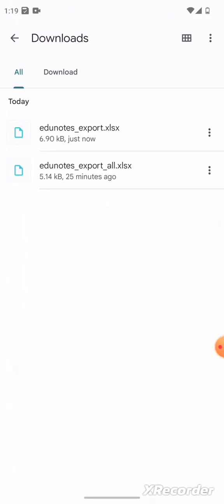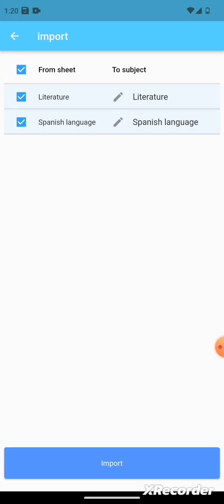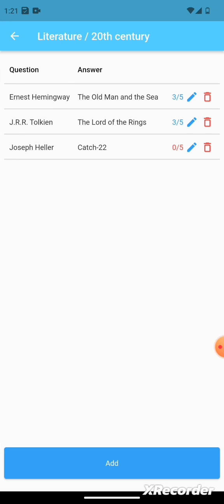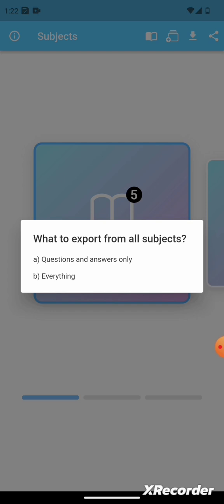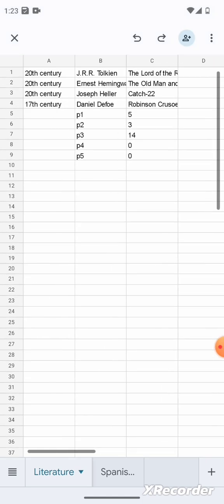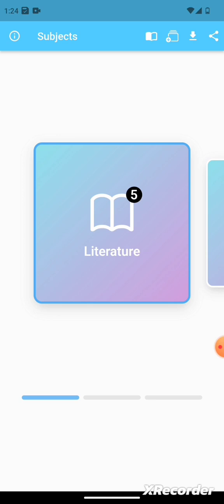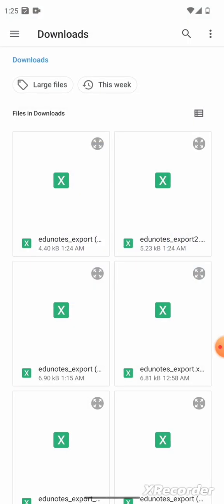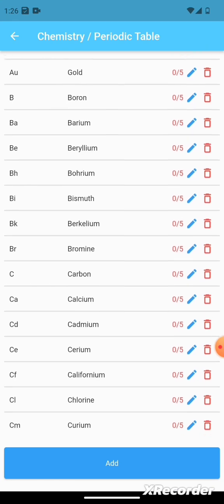EduNotes 4 - Data management: export / import